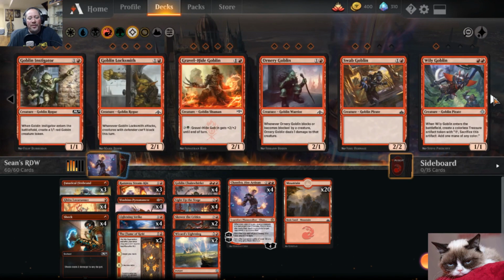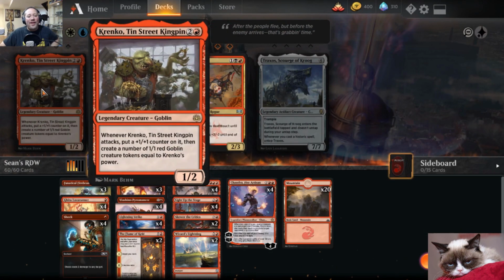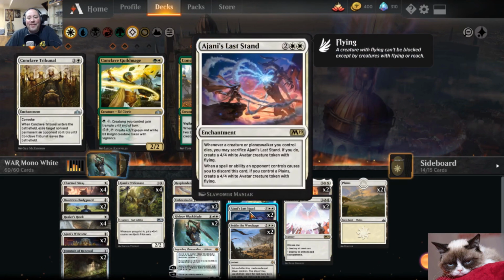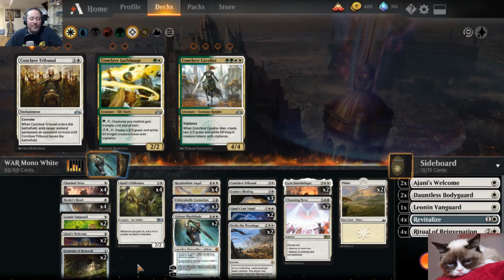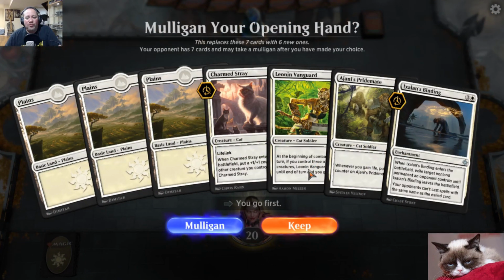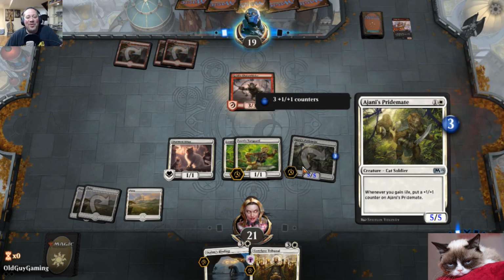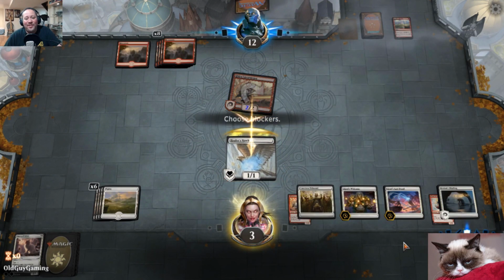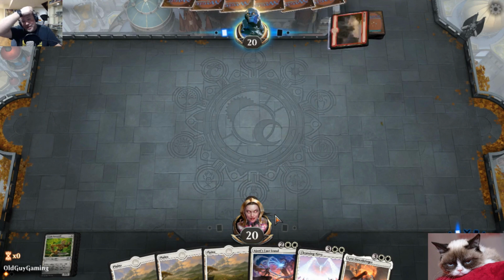MTG: Arena - Deck Building with Sean - Episode 3 RDW vs Mono White Lifegain [WAR Standard]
It's Friday!  Time for another session of Deck Building with Sean!

We battle in the final run of trials of our decks and see how they perform!